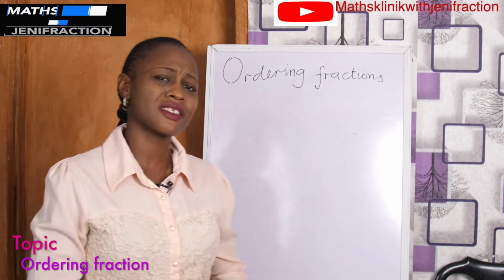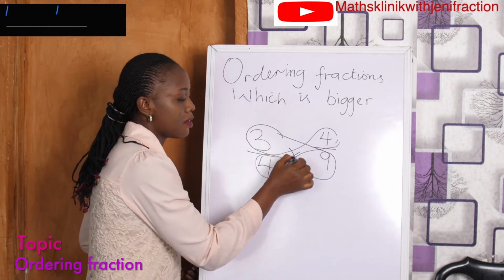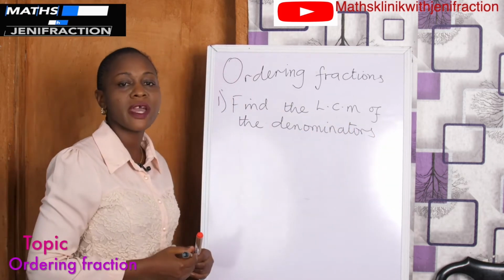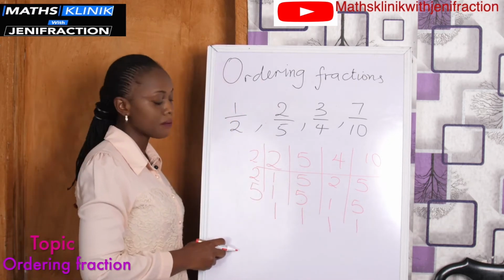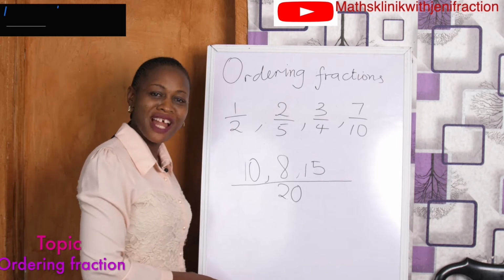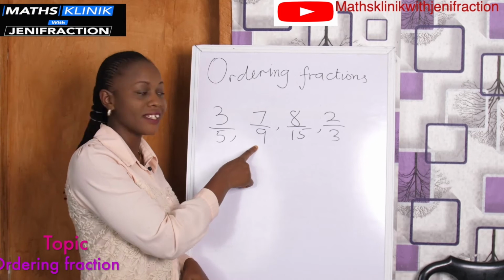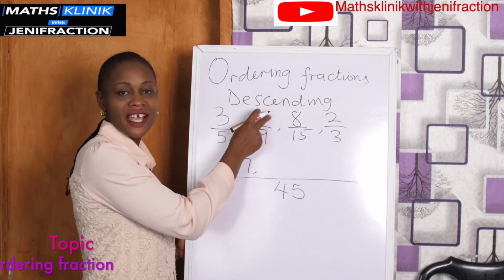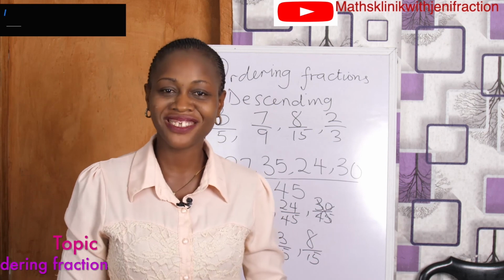Maths Klinik with Jenifraction. Ordering Fraction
Maths Klinik with Jenifraction. Ordering Fraction for grade four(4) and above.